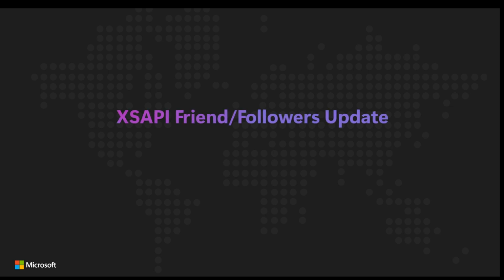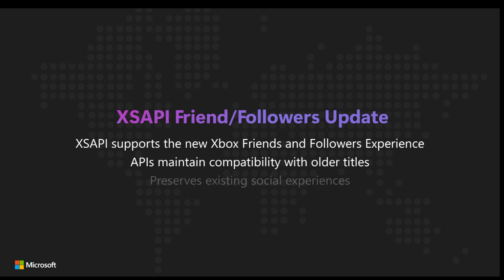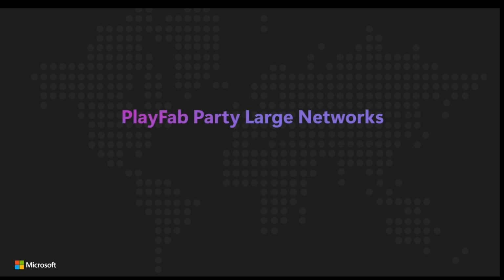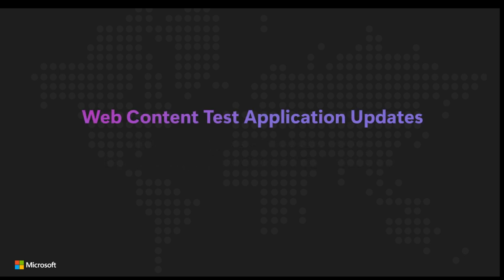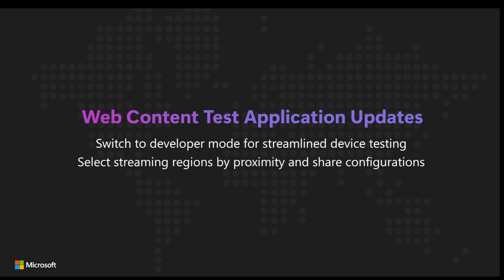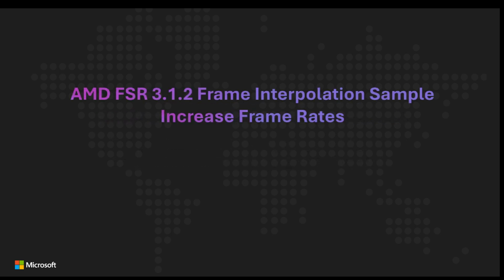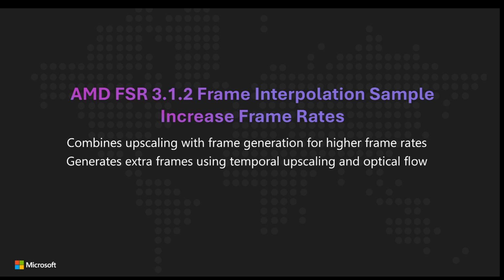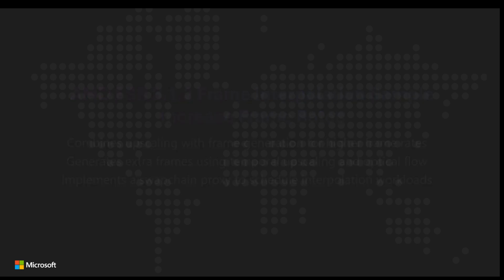What's new in the October 2024 GDK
'The October Microsoft Game Development Kit (GDK) is here! This update brings enhanced social tools with the new Xbox Friends and Followers API, PlayFab’s multidimensional stats and leaderboards, and expanded PlayFab Party sessions for up to 128 players. Watch our video for all the details.